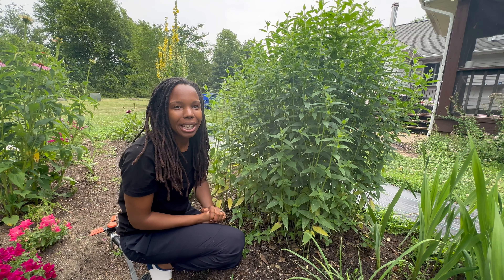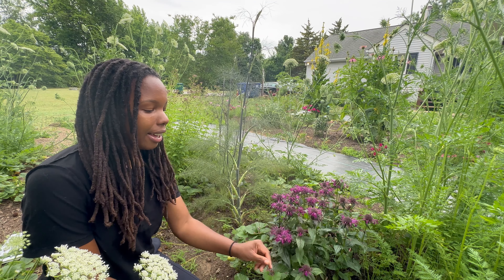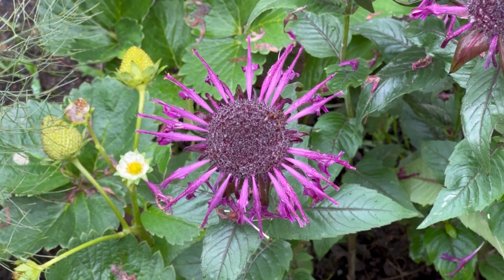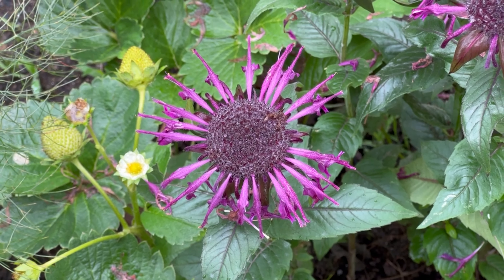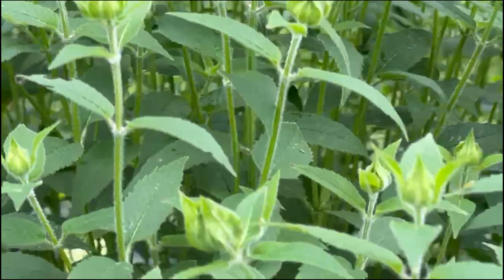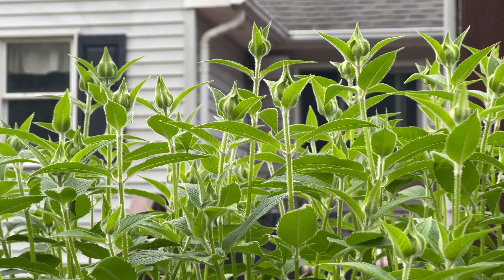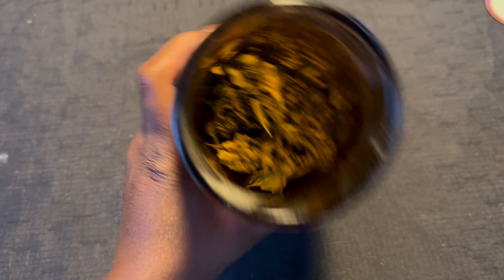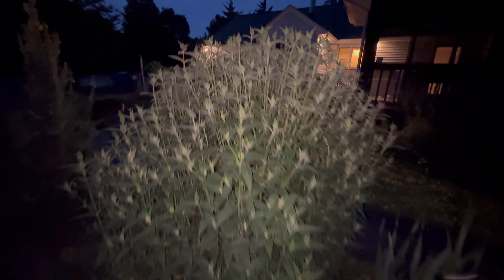LOTS of Bee Balm…the flower you didn't know you needed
Take your flower garden to the next level with this beautiful and beneficial flower. This multi-functional plant attracts pollinators, has medicinal benefits, and can even be used in cooking. Watch now to learn how bee balm can be a game-changer for your gardening needs.

Here's a link to my Amazon product recommendations mentioned in the video (Please note that these are affiliate links, but all products are items that I've purchased and would recommend to others.)

The link to the Herbal Medicine book - The Encyclopedia of Herbal Medicine